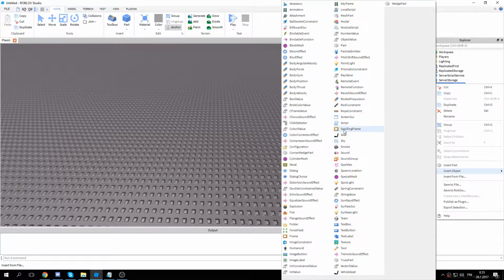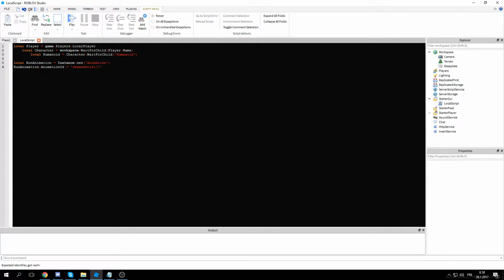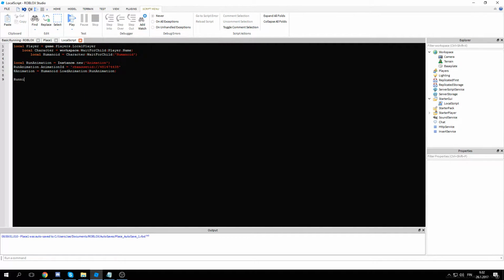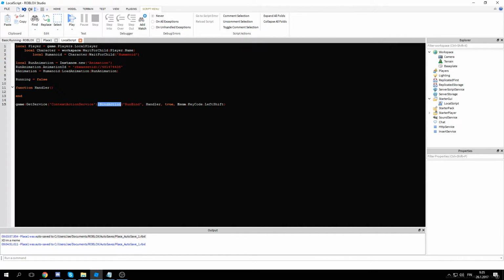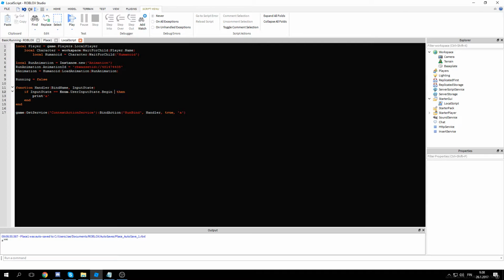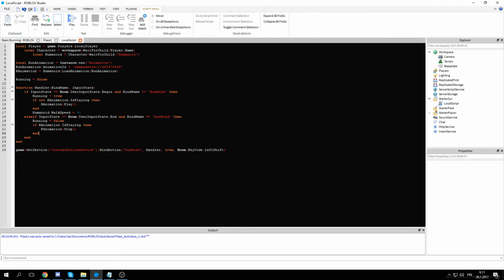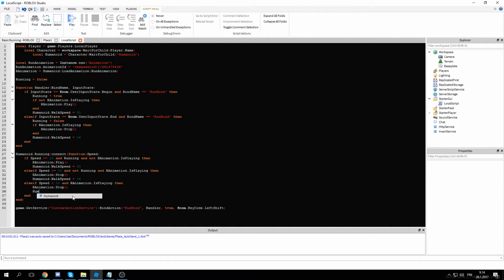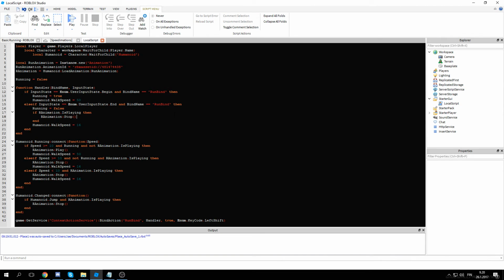[Speedimation] Scripting Running // ROBLOX Studio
This is such crappy scripting